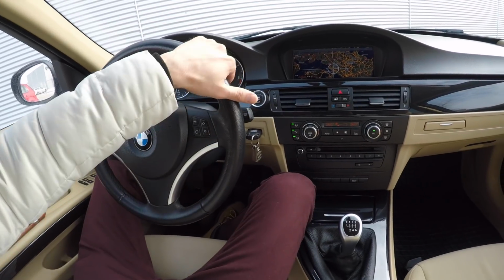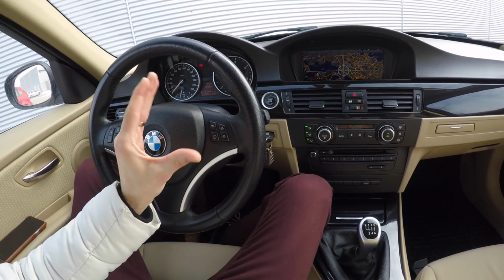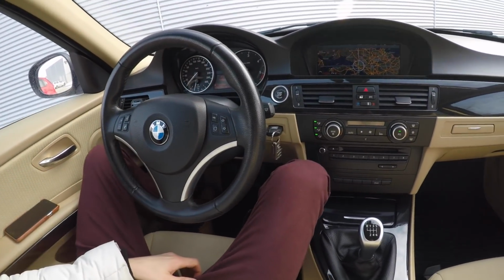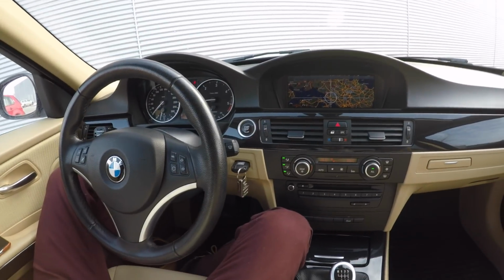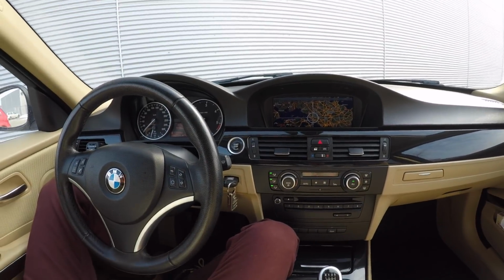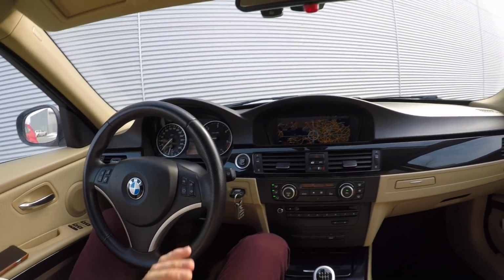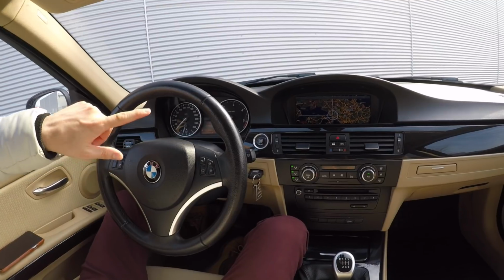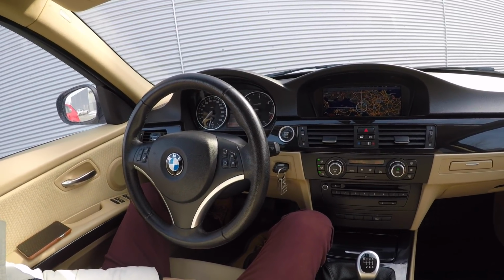BMW e90 N47 Timing chain problem -Speaking the truth !!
Hi guys, after this video you will finaly find out if the problem is serious or not , and if it should afect your decision in buying this type of car.